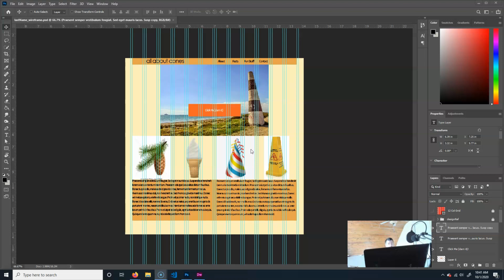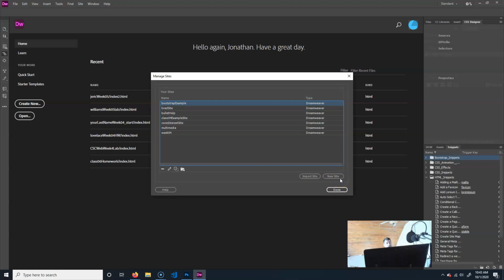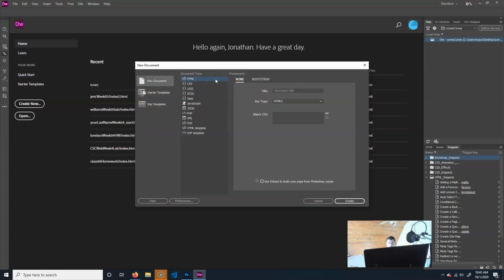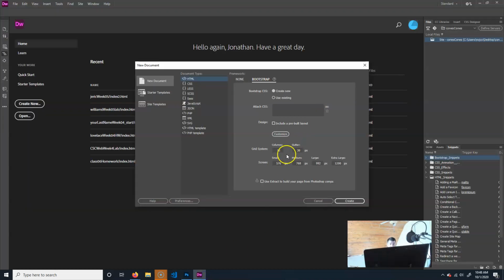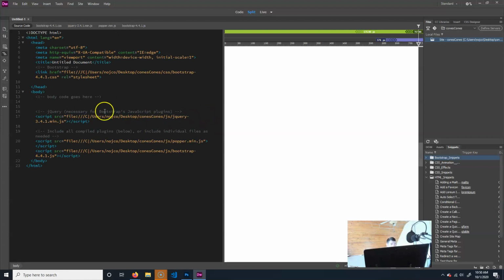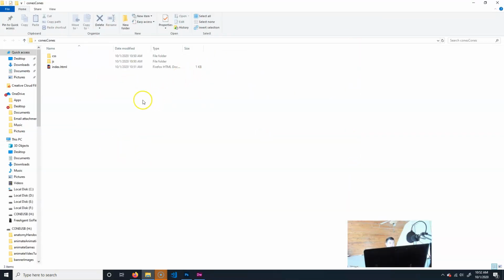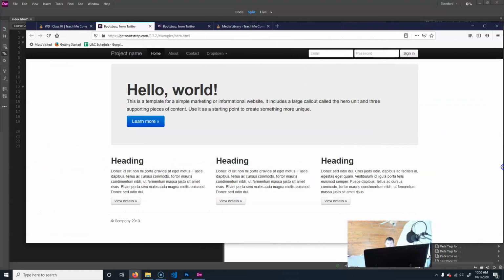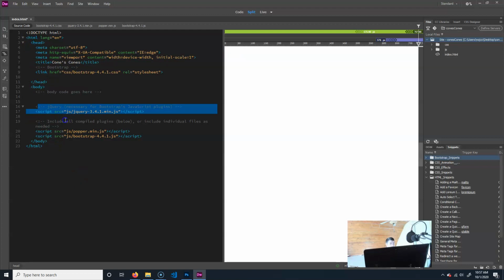Week 07 Responsive Site (homepage layout) Lab (part01)